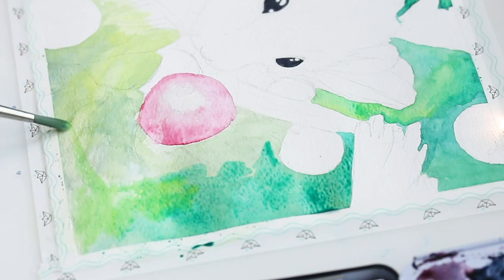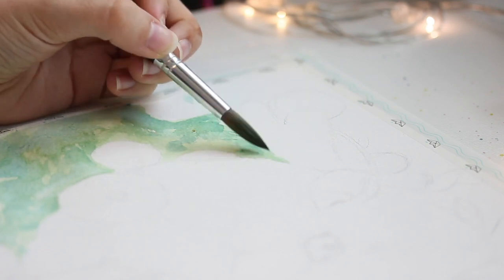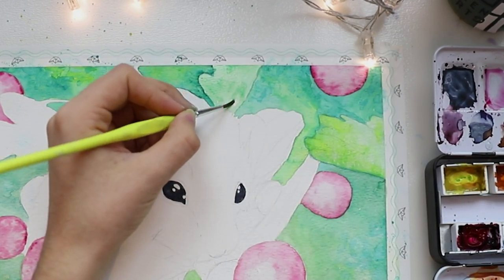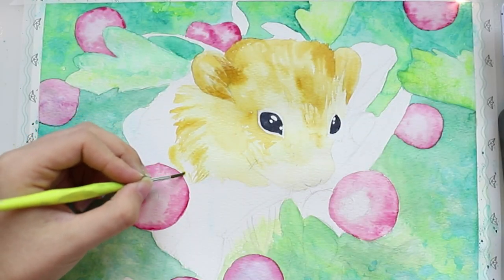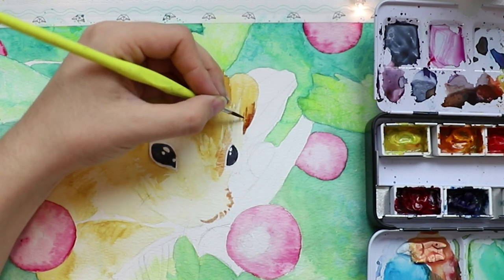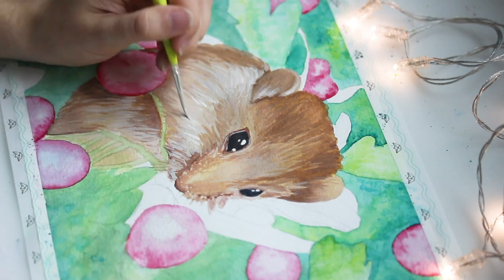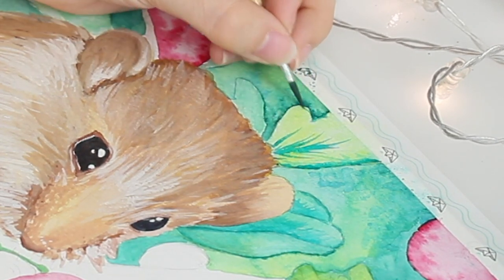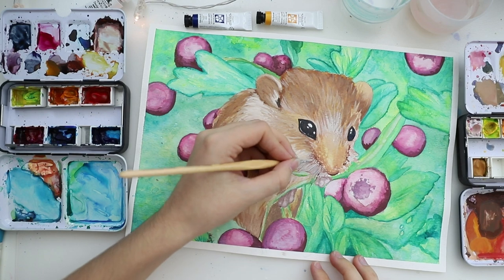Animal Artists Collective | The Hazel Dormouse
Today I'm joining the Animal Artists Collective for their theme "Tempered Forests". I did this painting of a hazel dormouse with gouache and watercolor.